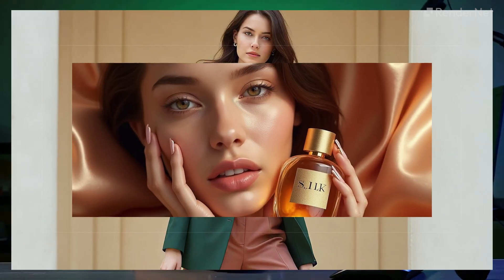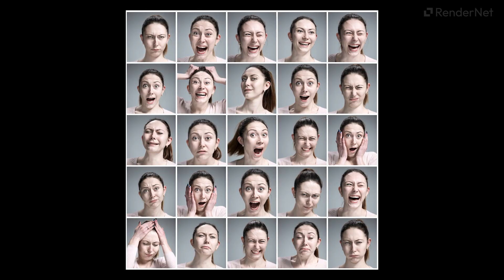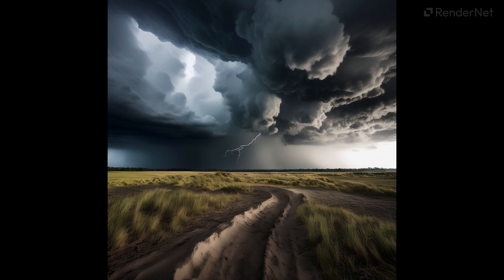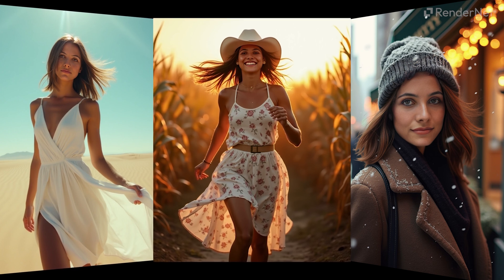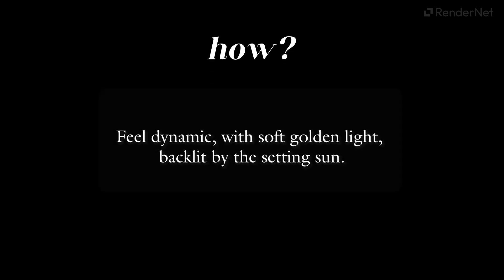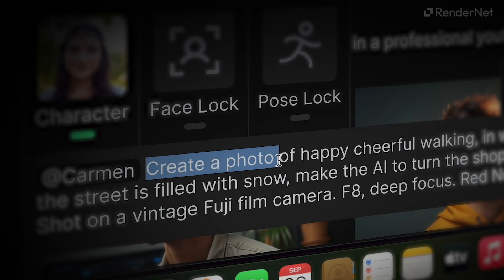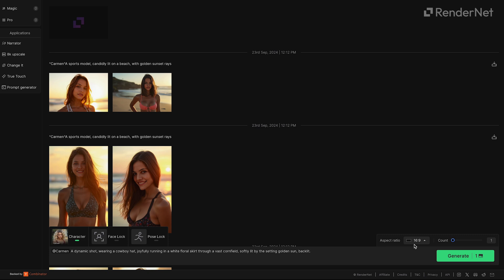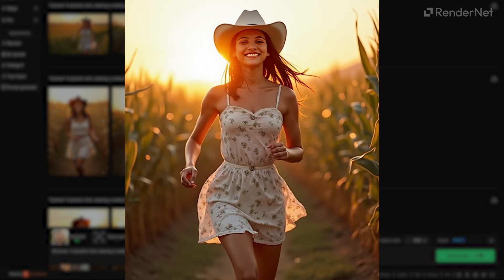Create Hyper realistic images with RenderNet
Most AI images look fake and can be easily spotted. But, with RenderNet you can create images which are indistinguishable from real images. Learn the details of how to get the perfect shot and what does it take to make an 'AI image' look like 'just another image'